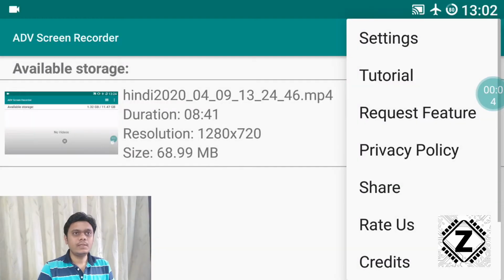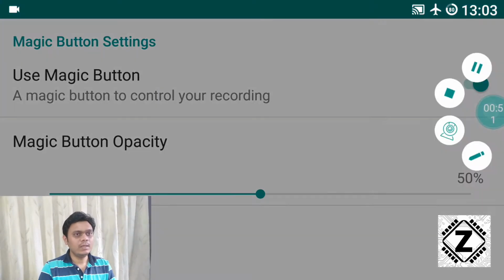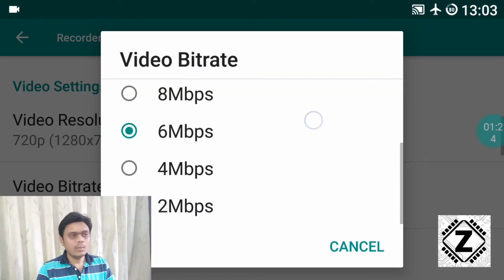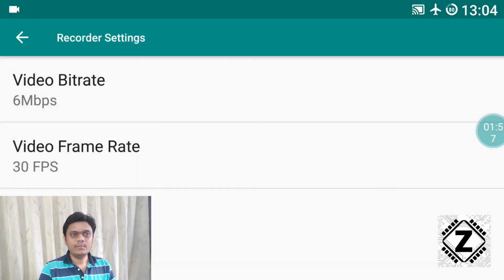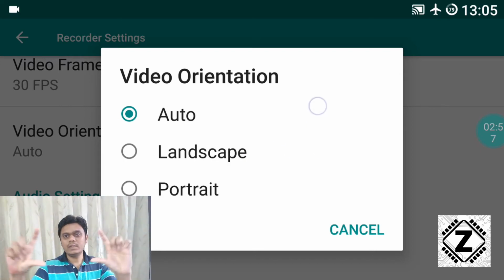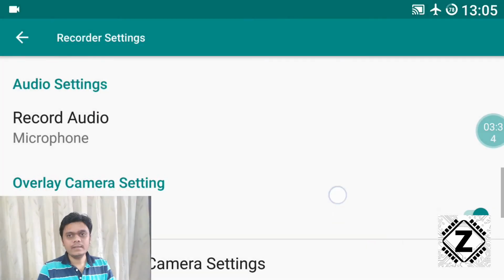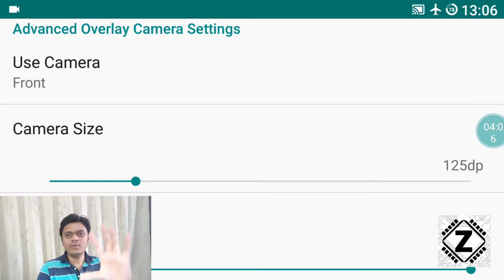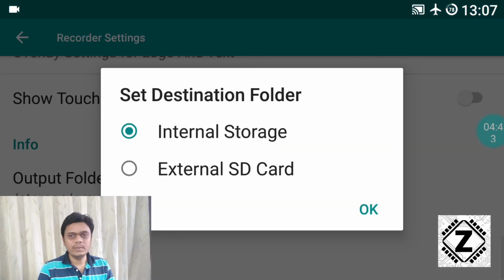[Eng] ADV Screen Recorder best Settings? | All functions Explained | How to Record Android Screen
Confused what all these settings mean in ADV screen recorder? Which one to choose?
In this video we will look at all the fine settings and I will suggest which ones could be the best for you.

1. ADV screen Recorder which is an Android Platform app, you can download from play store.
2. How to use ADV screen Recorder/
3. Best Possible settings for recording Android mobile screen using ADV screen recorder.
4. ADV Screen Recorder all functions and settings Explained.
5. Explanation of Video Resolution, Video Bitrate, Video Frame Rate, Video Orientation, Audio settings, Microphone settings, Internal audio, Overlay Camera setting,
6. How to Enable Face Cam (Facecam) Overlay on Android screen recorder. Optimize Face cam using Opacity, Transparency, Size & DPI settings.
7. Optimum settings for Recording PUBG or Any Mobile Game on Android. How to Record Videos on Android for Gameplay, Youtube, Software Tutorial, Gaming Channel, Face Cam or Explanation of Features.
8. ADV screen recorder Kaise use kare? (Check Hindi Video Link)
9. How to Record Your Screen On Android. Screen recorder apk all settings. Best screen record app Settings.

Do visit my Other Awesome Channels-